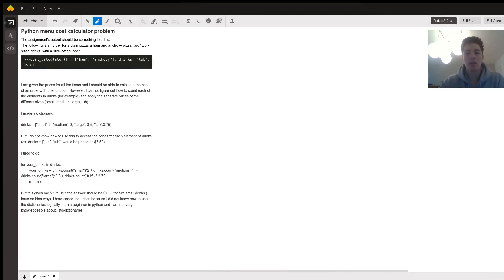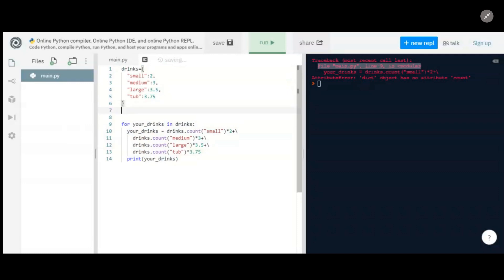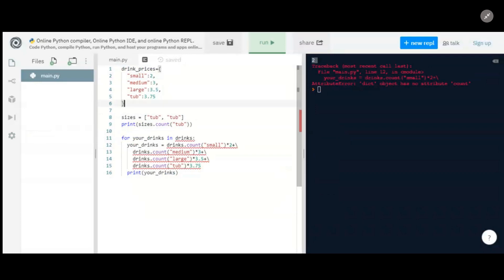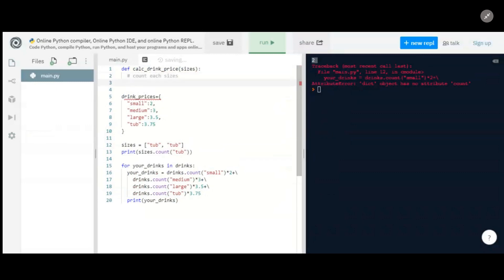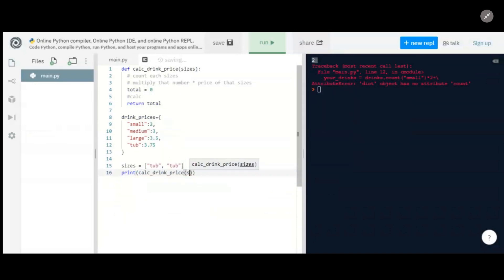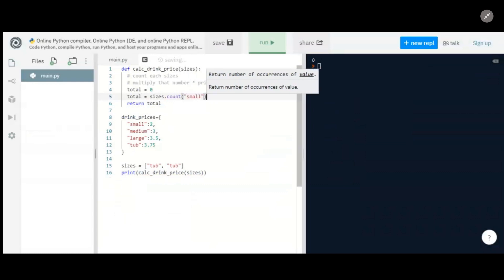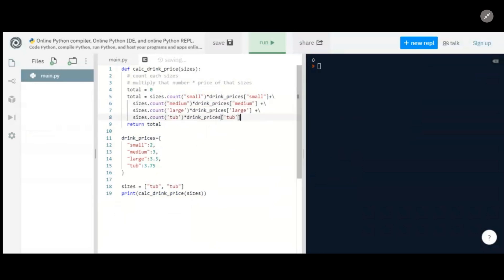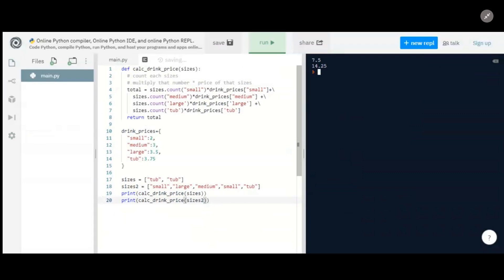Counting Total Drink Price Using Python Dictionary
Question: Python menu cost calculator problem
The assignment's output should be something like this: The following is an order for a plain pizza, a ham and anchovy pizza, two "tub"-sized drinks, with a 10%-off coupon:
35.61
I am given the prices for all the items and I should be able to calculate the cost of an order with one function. However, I cannot figure out how to count each of the elements in drinks (for example) and apply the separate prices of the different sizes (small, medium, large, tub). I made a dictionary: drinks = {"small":2, "medium": 3, "large": 3.5, "tub":3.75}But I do not know how to use this to access the prices for each element of drinks (ex. drinks = ["tub", "tub"] would be priced as $7.50).I tried to do:for your_drinks in drinks:         your_drinks = drinks.count("small")*2 + drinks.count("medium")*4 + drinks.count("large")*3.5 + drinks.count("tub") * 3.75        return x    But this gives me $3.75, but the answer shoul...

Answered By:

Ethan S.
Experienced Ivy League Math and Computer Science Tutor